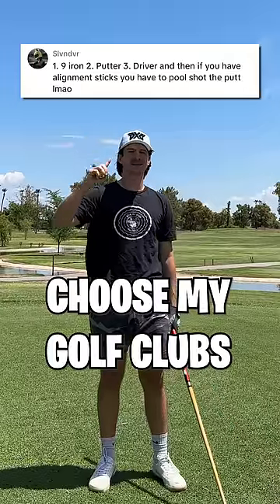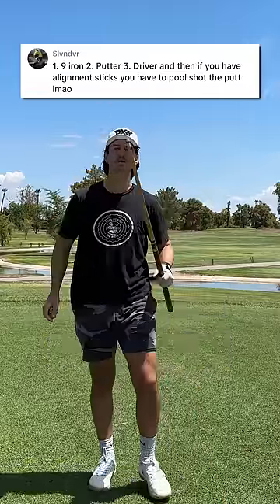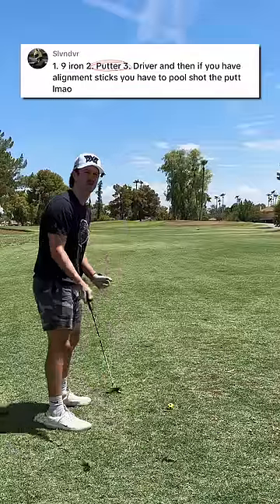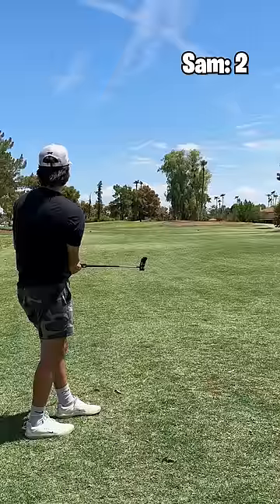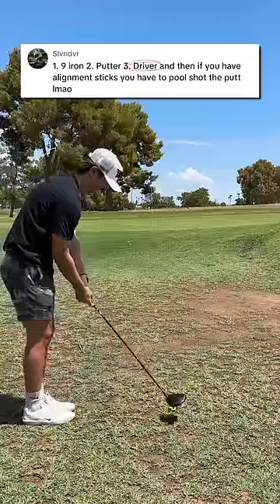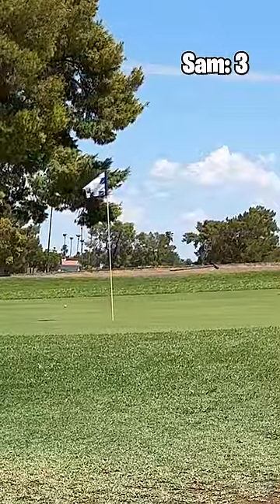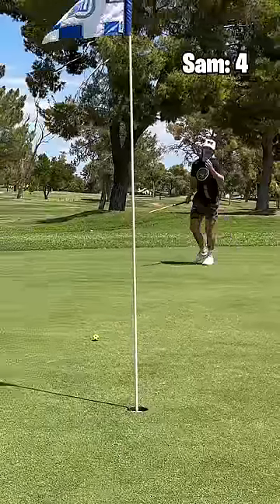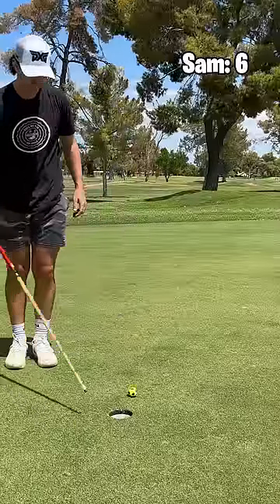Can I Putt Using A Pool Cue??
Today I played golf but used a pool cue as my putter!!